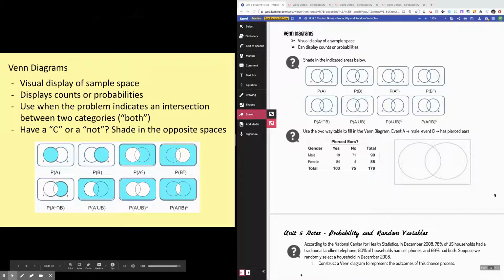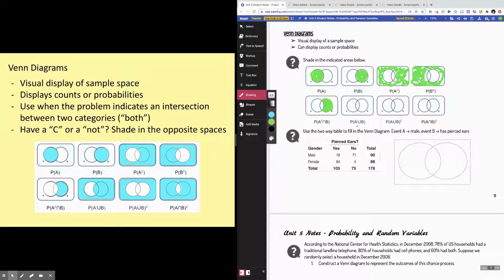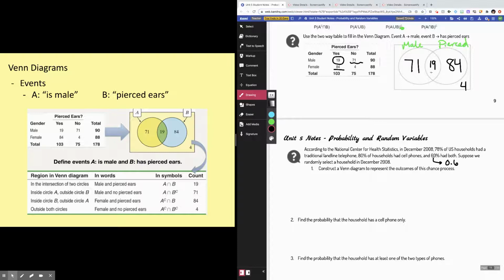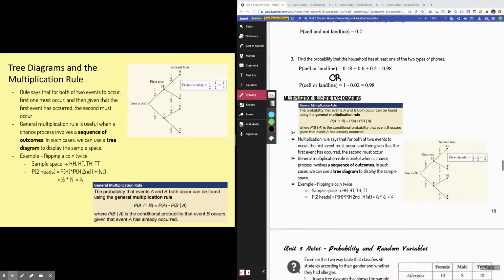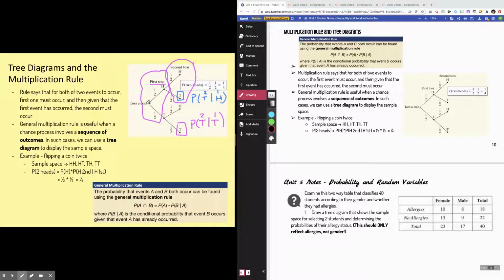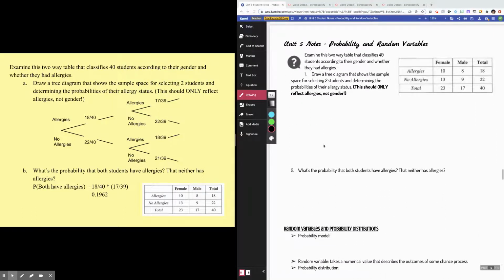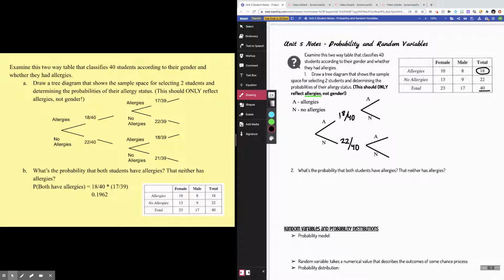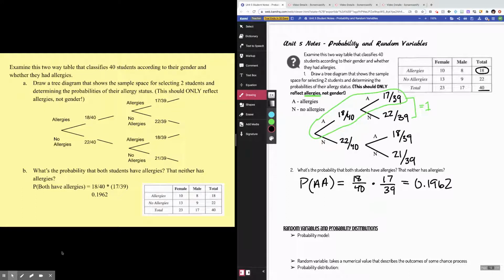AP Statistics - Venn Diagrams and Tree Diagrams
This video covers topics from the AP Statistics "Probability, Random Variables, and Probability Distributions" unit, including venn diagrams, tree diagrams, and the multiplication rule.